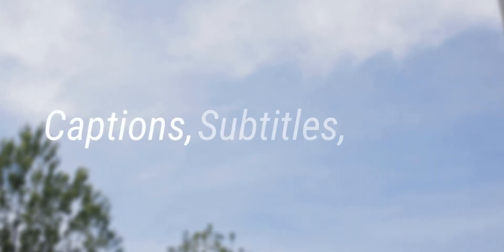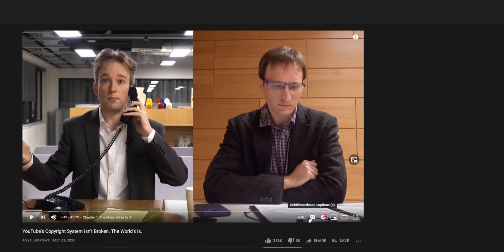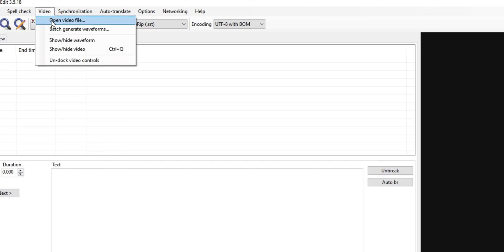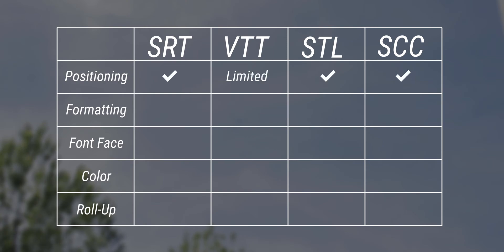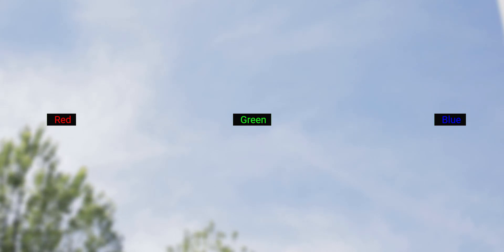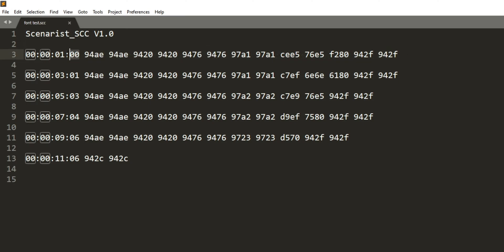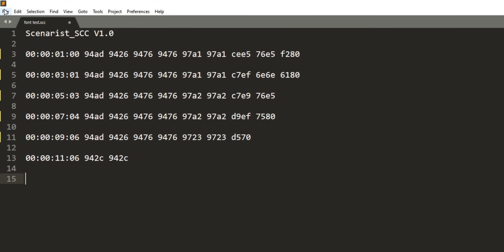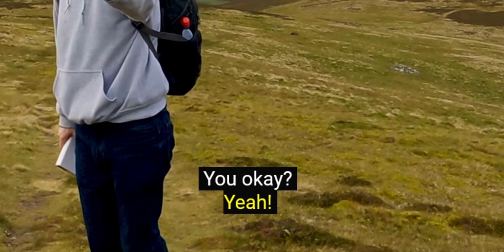All About CAPTIONS - Formats, Color, Roll-Up, and more!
This video goes SUPER in depth with captions. I go over everything, including the different formats file types, and features. Some of the things I'll talk about is the features like positioning, formatting, changing the font face, adding color, and roll-up/paint-on captions. I'll also talk about the importance of captioning and hoe to get started. I'll talk about the free and open source software that you can use to caption!
SCC Documentation (original website returns 404, so here's an updated link. It's the same guide.)
Tom Scott videos (used with permission)

TIMESTAMPS
[0:00] - Introduction
[0:20] - What are Captions/Subtitling?
[0:39] - Different Types of Captions
[0:58] - Why Caption Videos?
[1:18] - Captions on YouTube
[2:01] - How Captions Should be Made
[2:28] - Software
[2:58] - Using the Software
[3:31] - Color
[3:43] - Alignment
[3:53] - Formatting
[4:03] - Font Face
[4:18] - Exporting/Saving the Captions
[4:26] - Different Formats
[5:23] - Features: Positioning
[5:42] - Features: Formatting
[6:08] - Features: Color
[6:38] - Features: Roll-Up/Paint-On
[7:19] - Breaking Down an SCC file
[8:39] - Making Roll-Up Captions
[9:37] - Miscellaneous Stuff
[9:43] - Verbatim Captions
[9:58] - Captioning Services
[10:08] - Multiple Captions
[10:22] - Network Collaboration
[10:31] - Conclusion